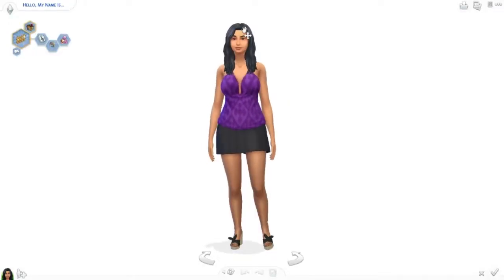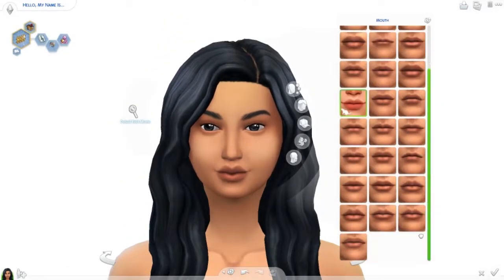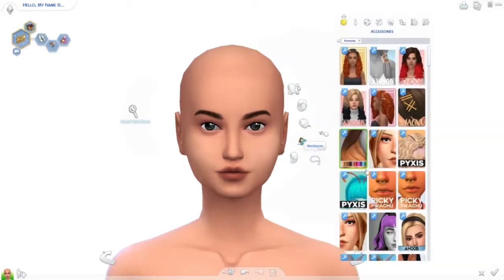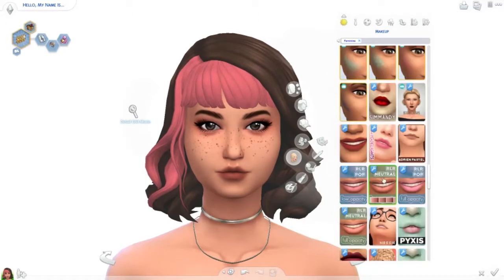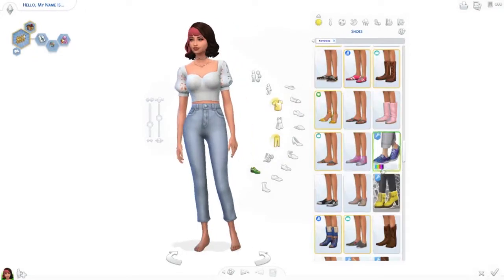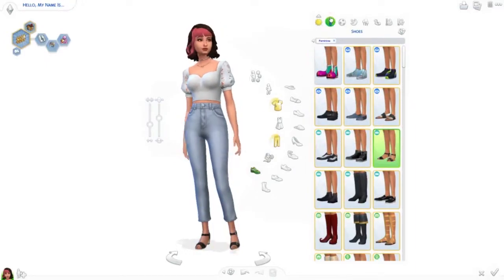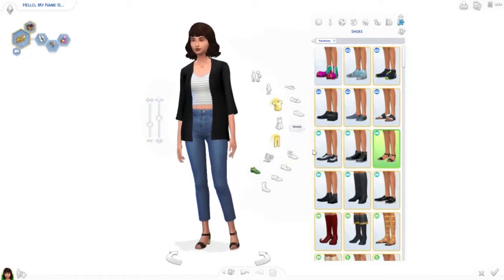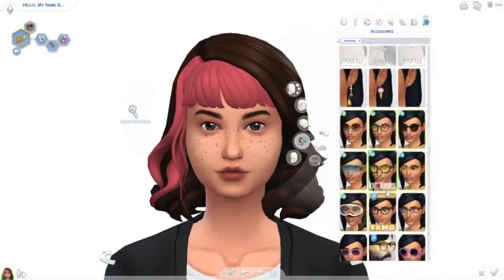PRETTY PREPPY | The Sims 4: Create a Sim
Today I decided to create a preppy sim with a lot of new cc I got a couple days ago!

You can download all my creations for my Orgin ID: MusicalSimmer1 or using

I upload 3 days a week, with sims related videos like speed builds, create a sims, and more on Saturdays and Sundays, and anything relating to musical theater on Wednesdays!

-Orgin ID: MusicalSimmer1